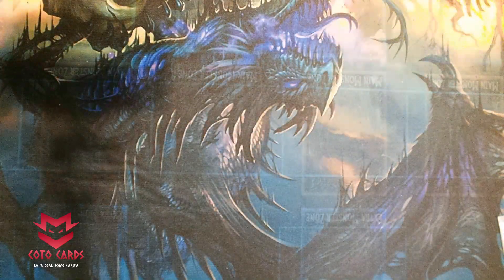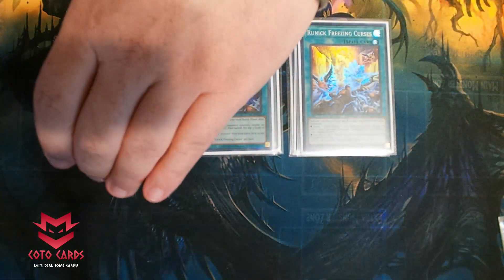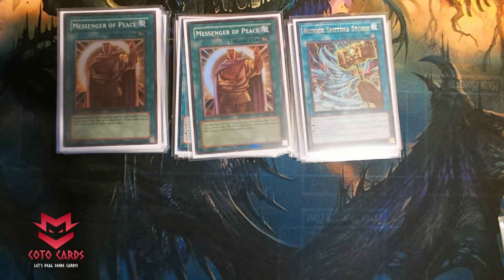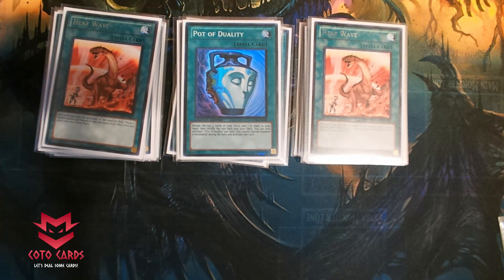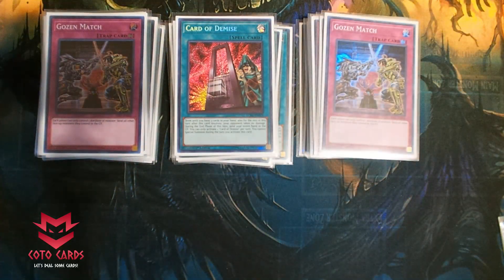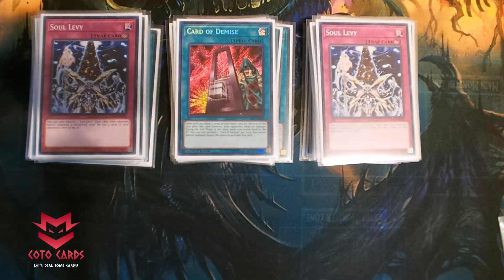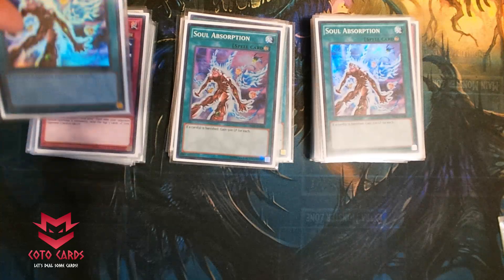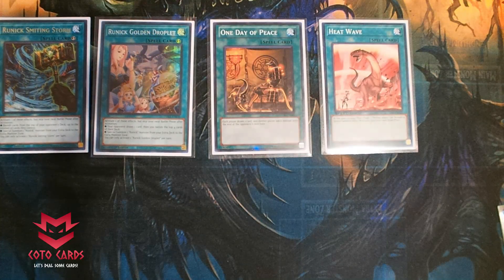Runick Deck Profile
My 45 card Runick Deck Profile.  This is a nasty deck to play against and a really fun deck to pilot.